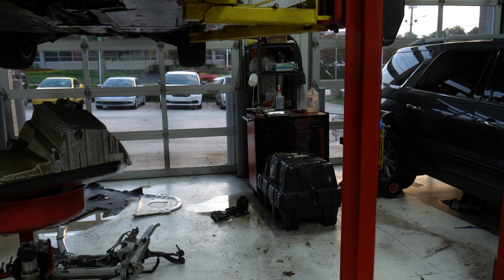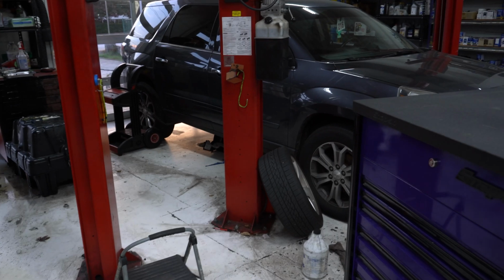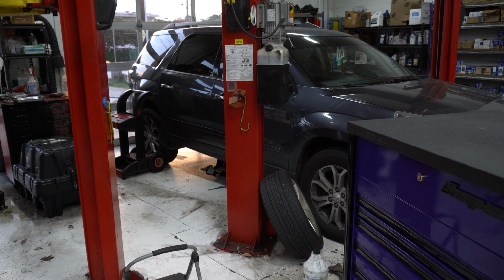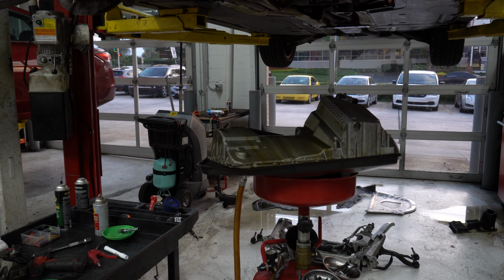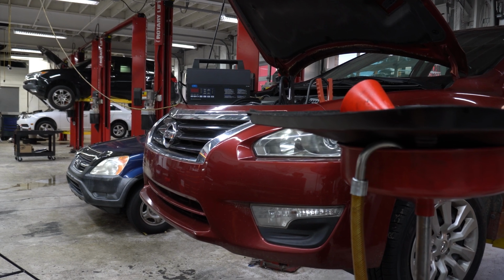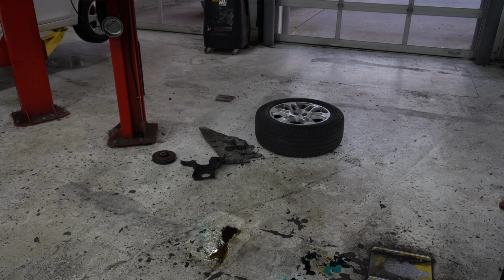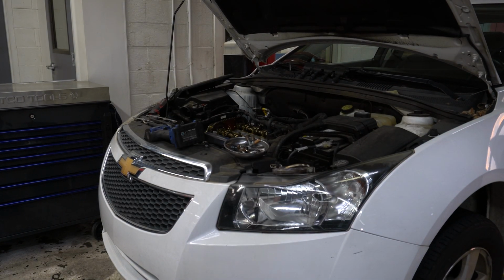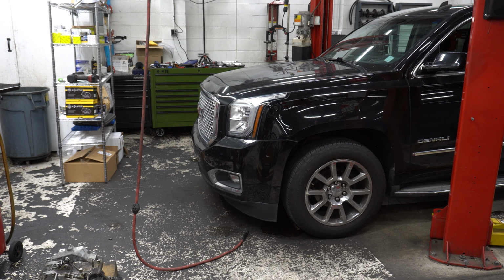What Going On around the Shop Aug2020